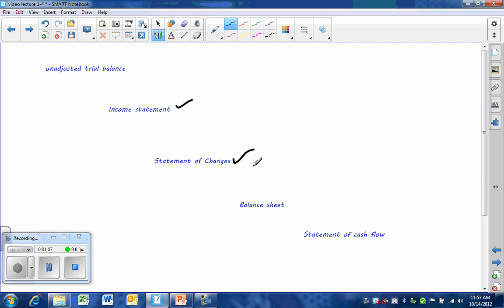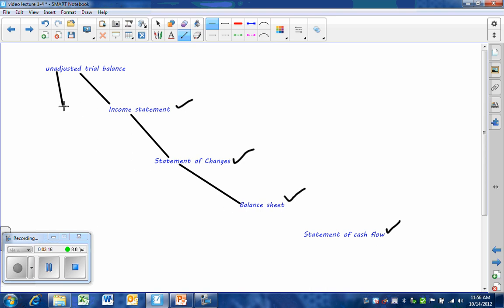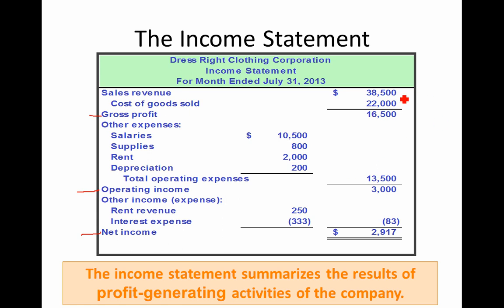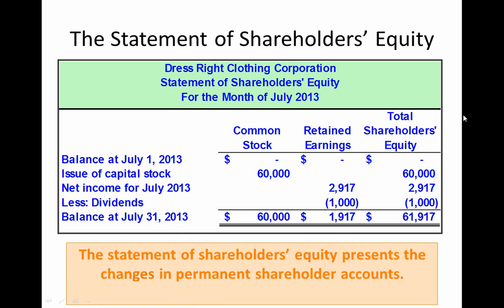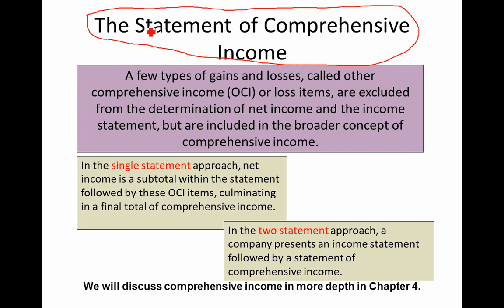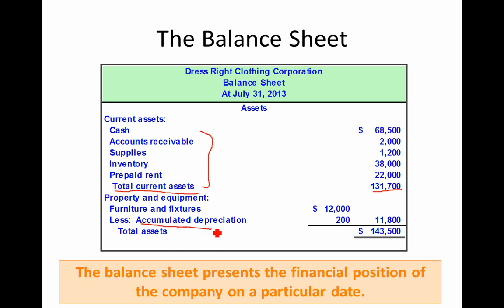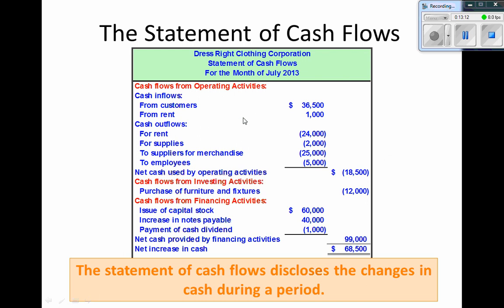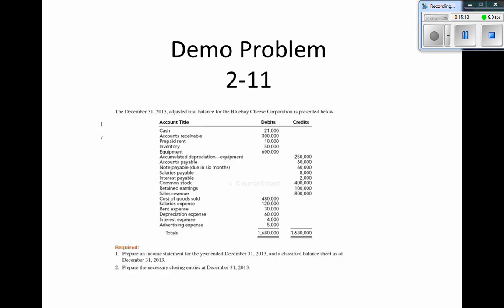acc349 video lecture 1 4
Compiling financial statements